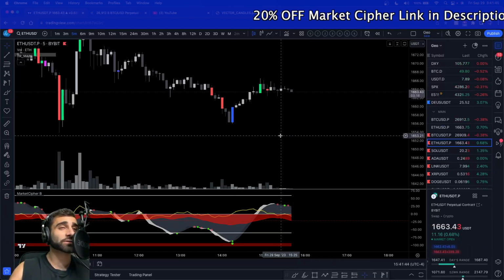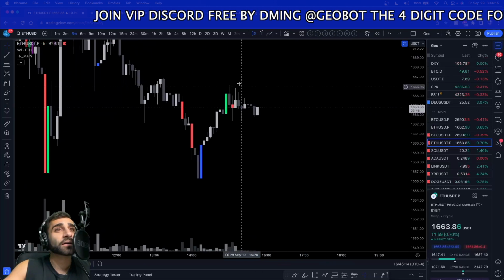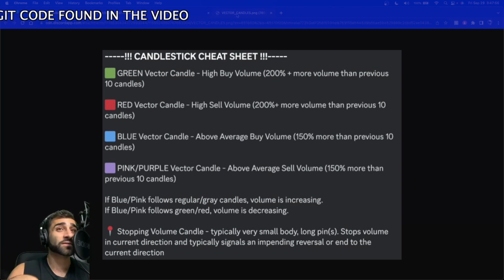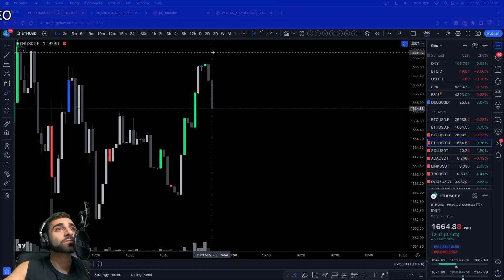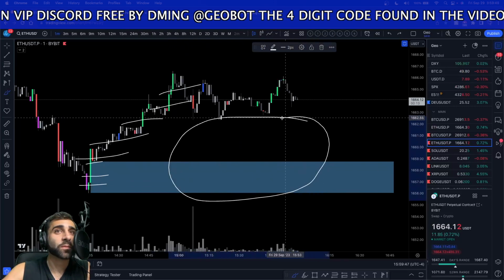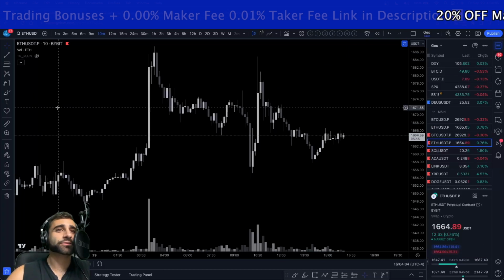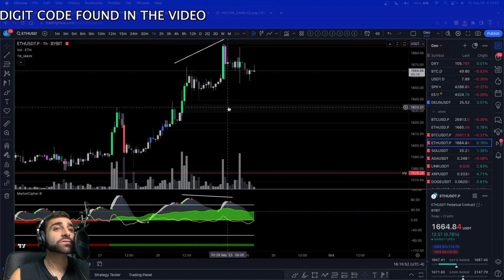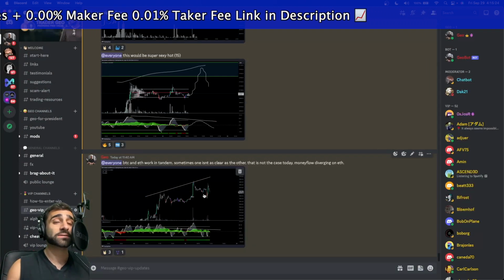Smart Money Concepts | Vector Candles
In this video I show you how to trade bitcoin using Vector Candles. The same logic applies when trading all crypto and stocks. The concept of trading using the best indicator (vector candles) is simple. FOLLOW THE MONEY. This is an important lesson that is a crypto trading hack, whether it's scalping, day trading, or swing trading.